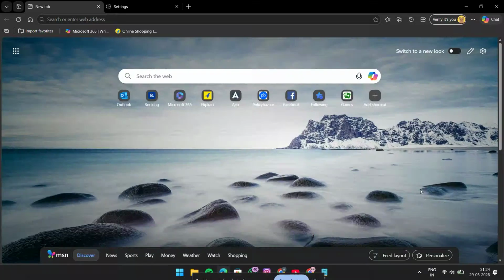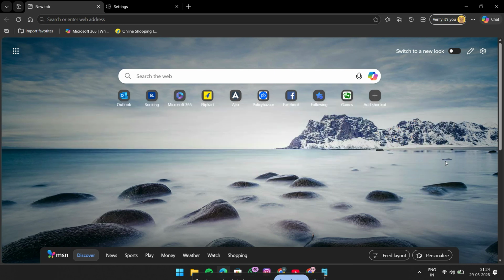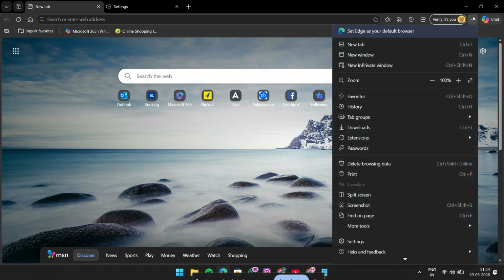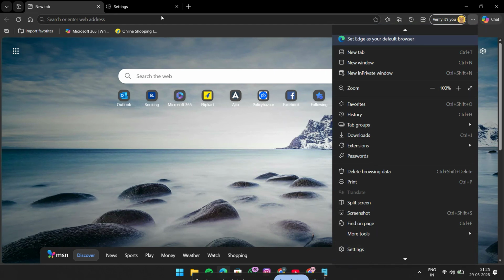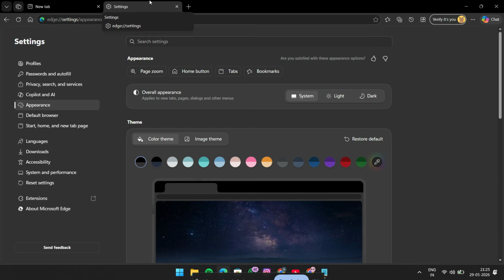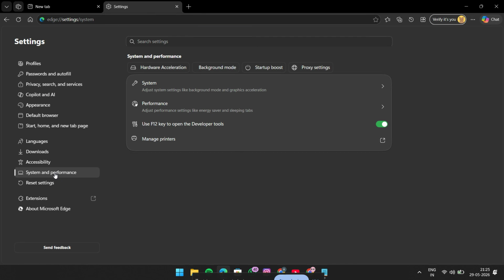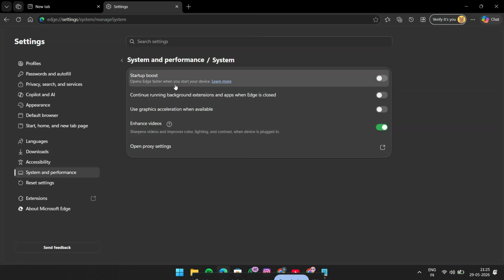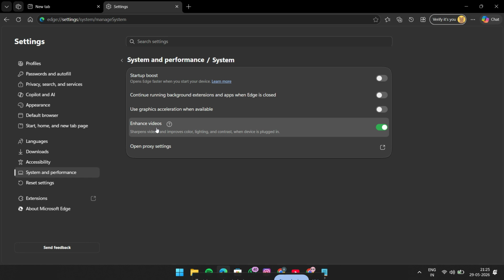How To Turn Off Enhance Videos In Edge (Easy Guide)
Learn how to turn off Enhance Videos in Microsoft Edge in just a few clicks. This quick tutorial walks you through the exact settings path so you can disable video enhancement easily.

🕚Timestamps:
0:00 Intro
0:12 Open Edge Settings
0:24 Go To System And Performance
0:36 Open System Settings
0:48 Turn Off Enhance Videos
1:03 Wrap Up

✍️What You'll Learn In This Video:
• How To Find System And Performance Options
• How To Turn Off Enhance Videos In Edge
• How To Stop Video Enhancement Effects In The Browser
• How To Refresh Edge After Changing Settings

💡Pro Tips:
• If the change does not show immediately, refresh the video page.
• Restart Edge if needed to make sure the setting applies.
• Check this setting again after browser updates, since defaults can sometimes change.